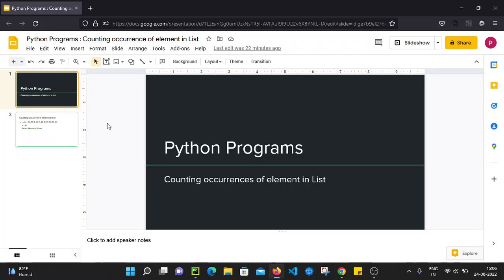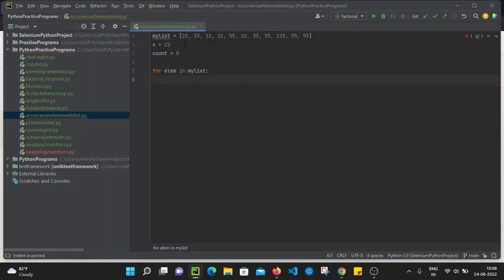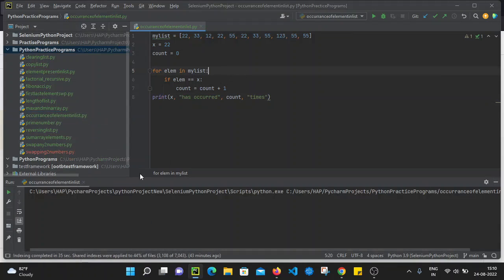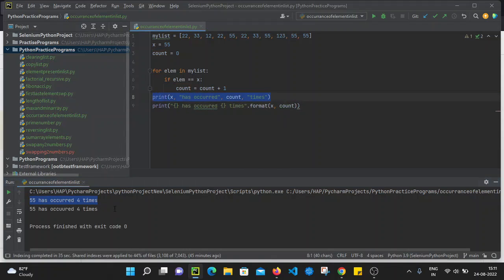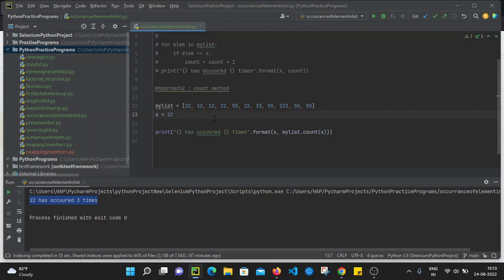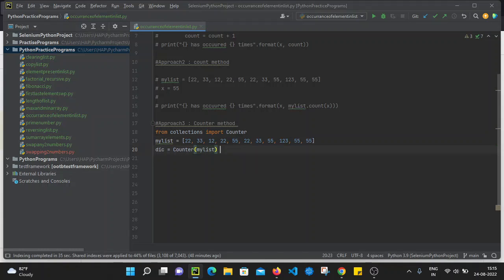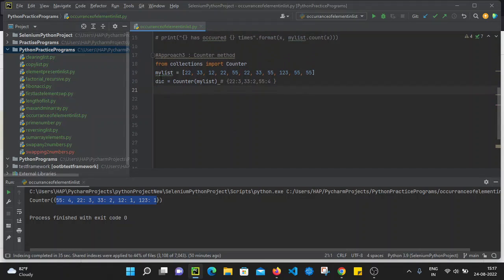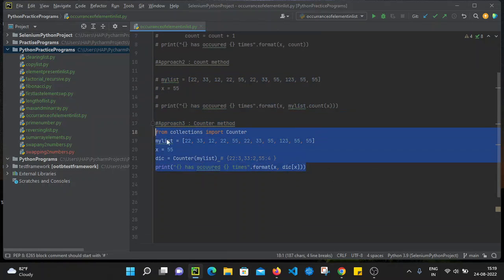Python Practice Programs: Counting occurrences of element in List